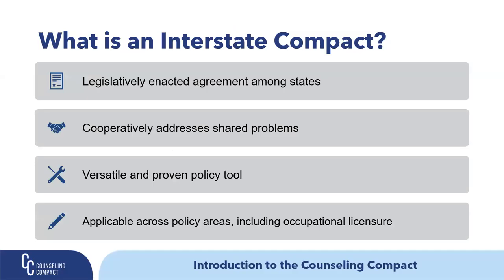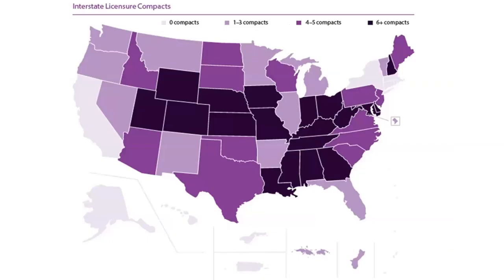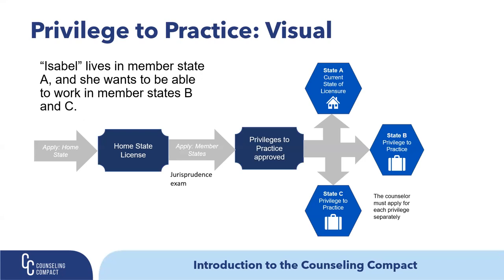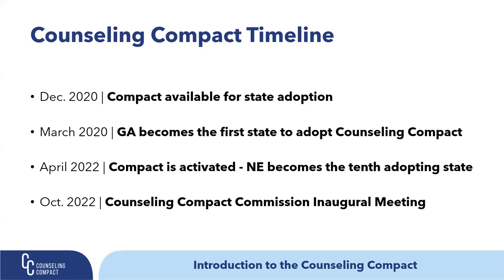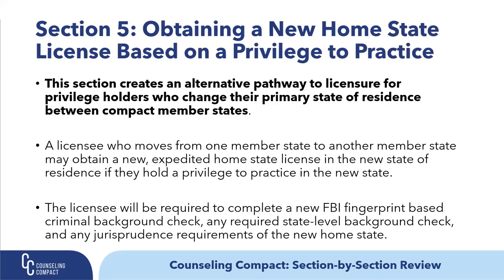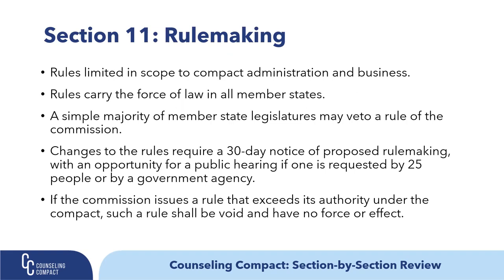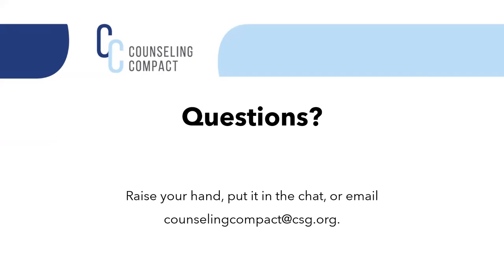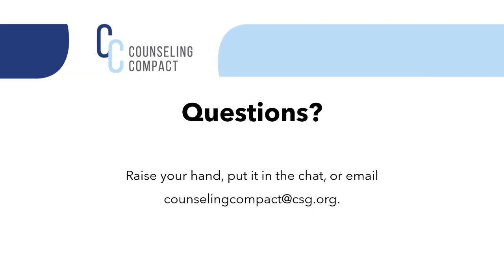Counseling Compact Legislative Summit Session 1